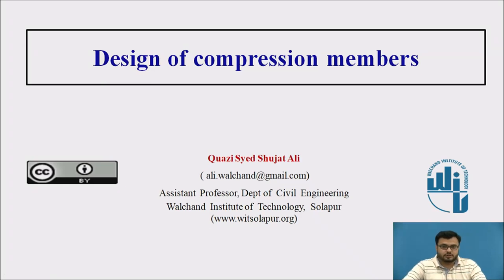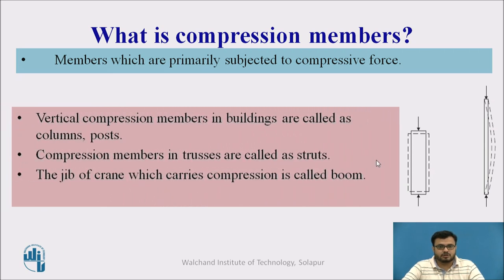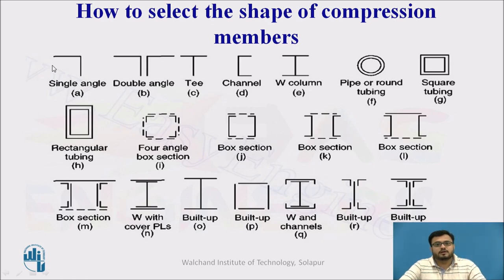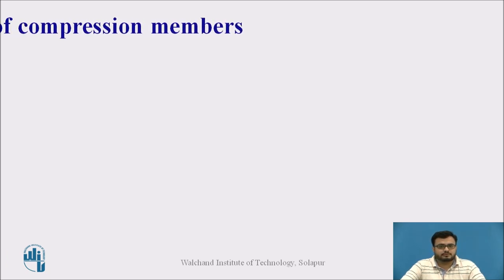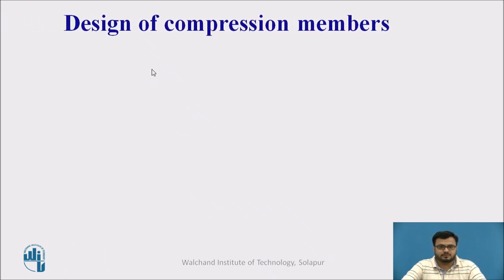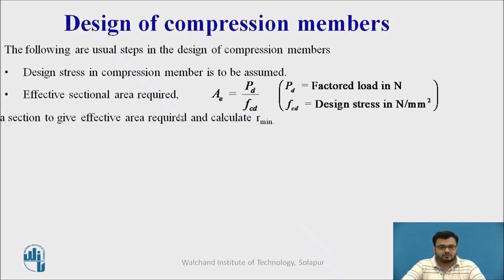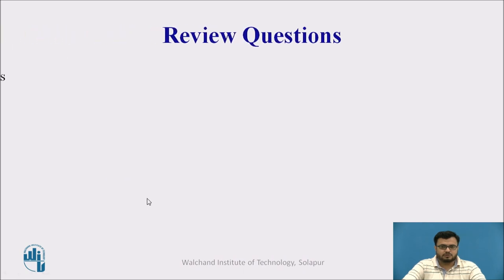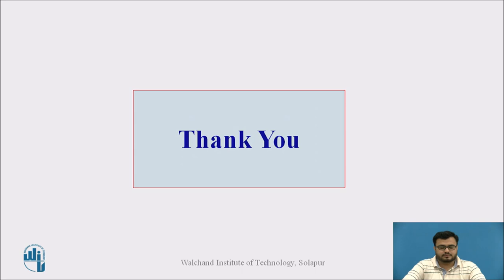Design of compression members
Mr. Quazi Syed Shujat Ali
Assistant Professor,
Solapur